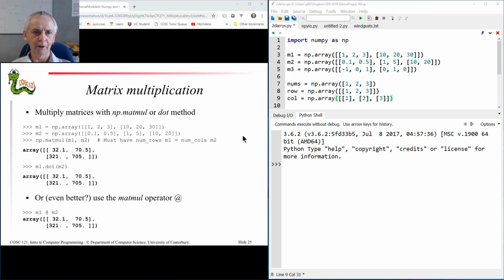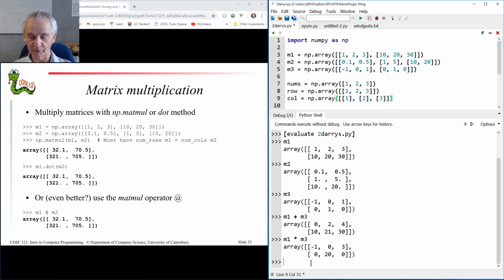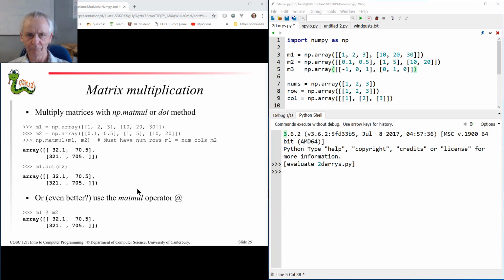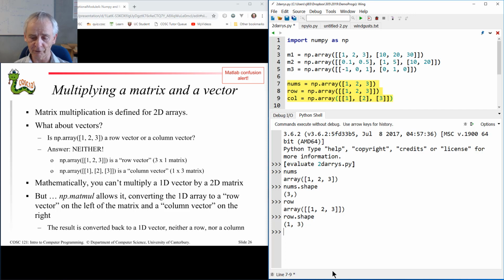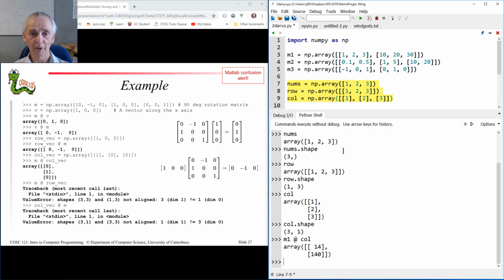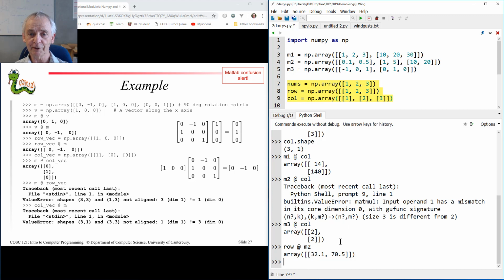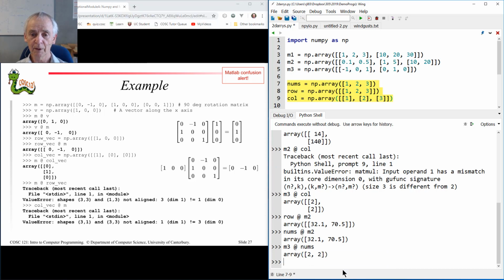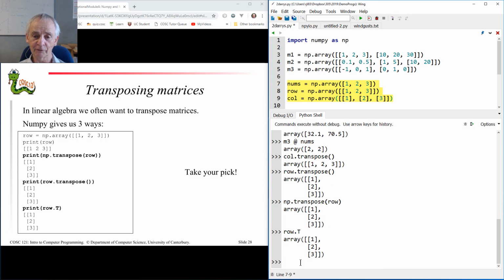NPML7: Numpy matrix multiplication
Showing how to do simple linear algebra operations on matrices using Numpy, with a focus on matrix multiplication.